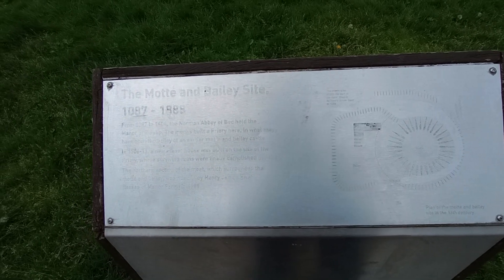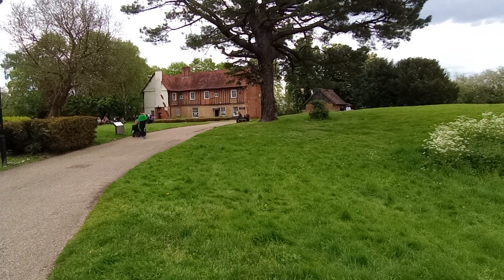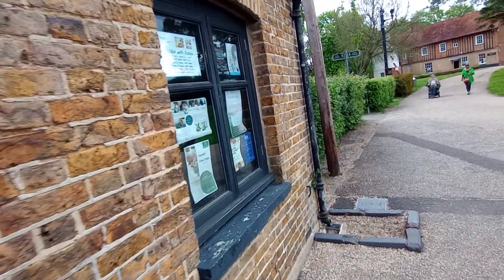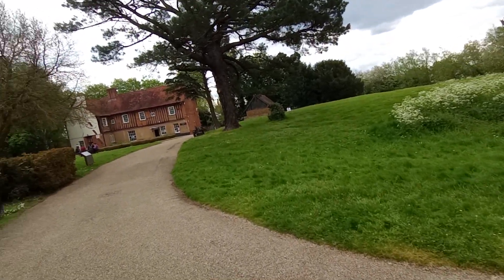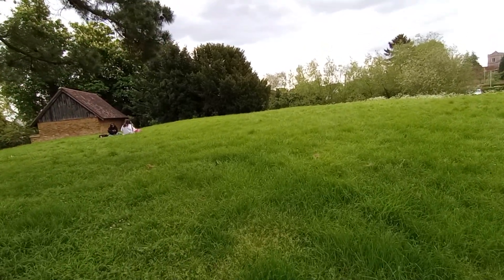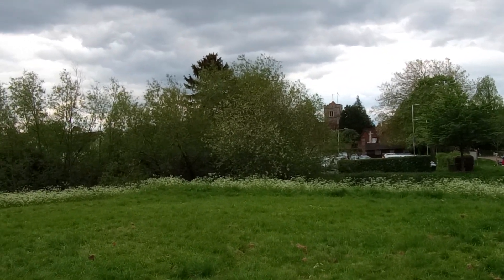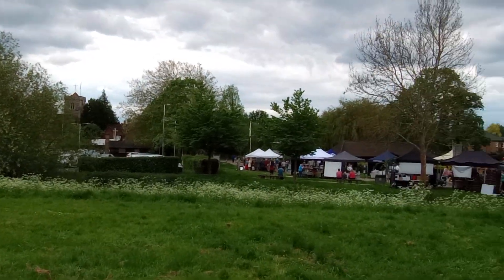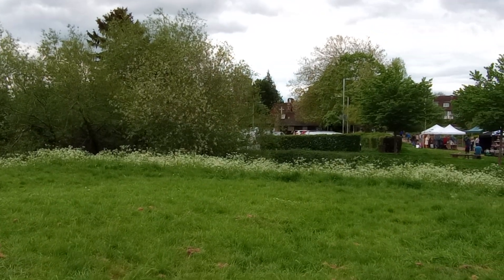Just the Motte and Bailey of Ruislip Castle!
Where is the castle? I just arrived a century or three too late to see it in its prime!!